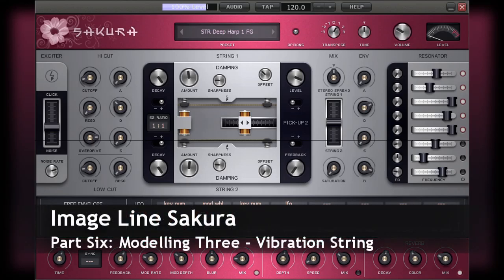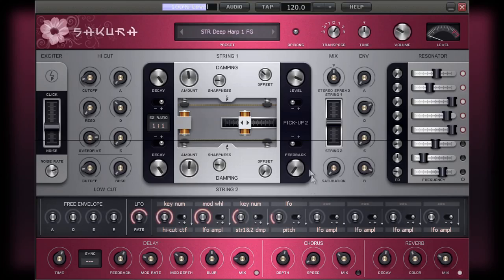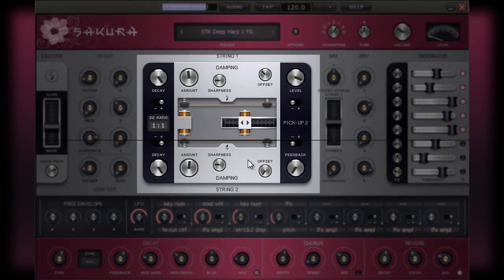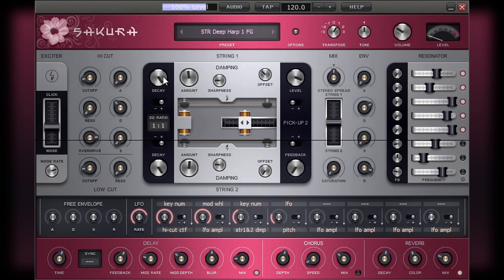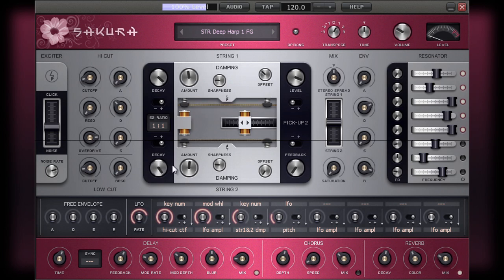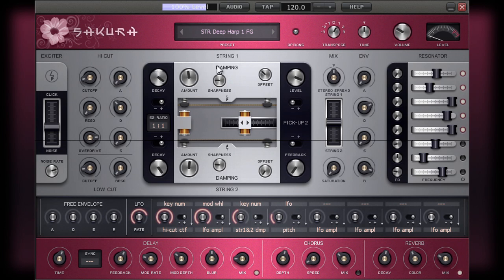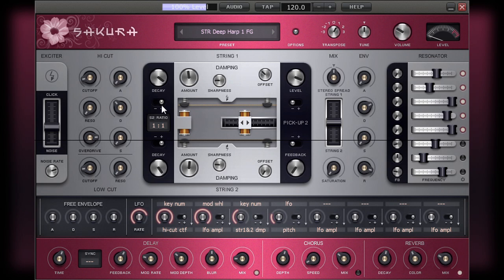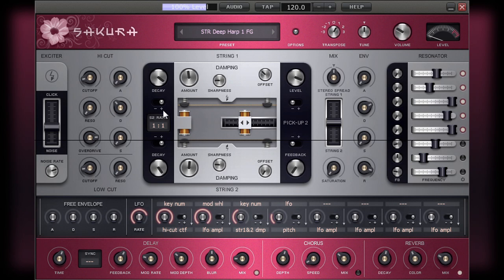Sakura Part Six - Modelling Three Vibration String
Modelling in Sakura: String Vibration